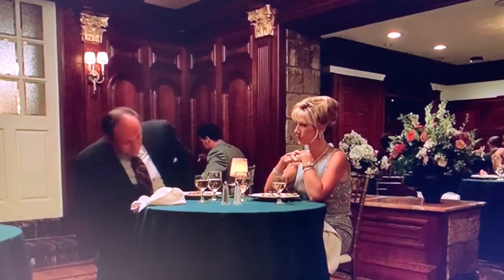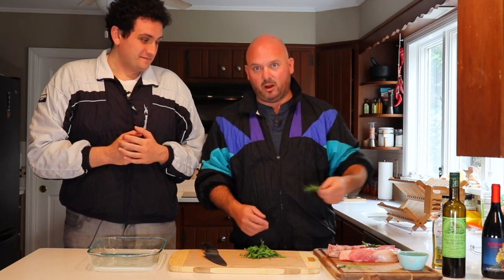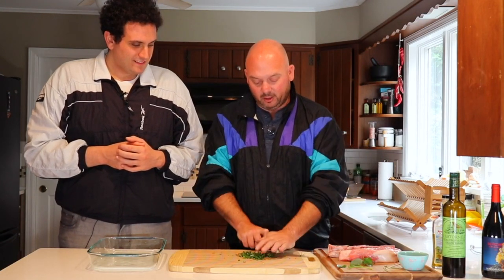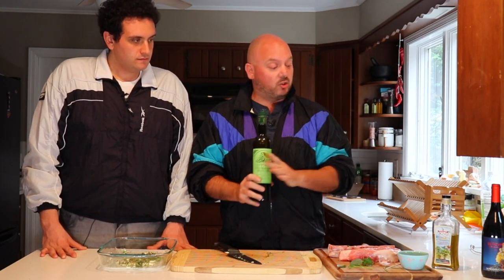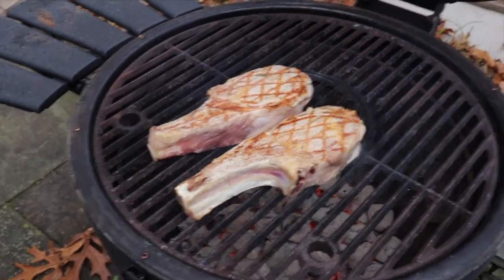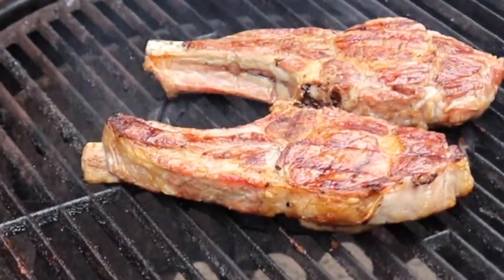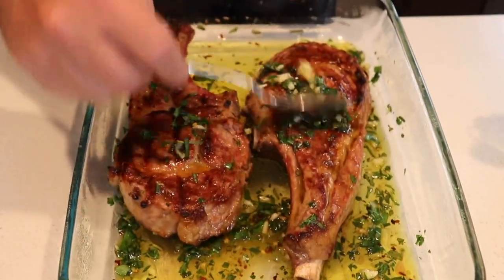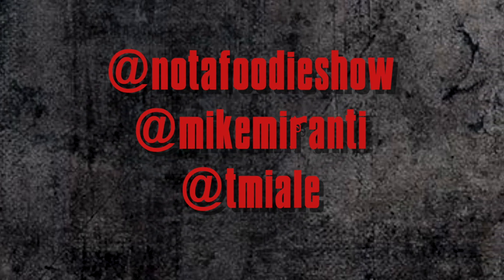No F***in’ Ziti: S1 EP6 Tony and Carm’s Anniversary Veal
Welcome to No F***in’ Ziti, the world’s first Sopranos Cooking Show where Mike and Tom from the NotaFoodie Show will be combining two of their biggest loves, great food, and amazing television. They will be cooking through all 86 episodes of The Sopranos.

Although it would be fun to eat nothing but antipasti and gabagool, the plan is to go beyond the “red-sauce” and cook a meal inspired by each episode. Expect dishes like Veal Chops, Lobster, and even homemade Sausage.

In Season 1 Episode 6 of The Sopranos “Pax Soprana” Tony and Carmela have an awkward Anniversary Dinner and he asks her how the veal is. Some episodes of The Sopranos have great food scenes, this isn’t one of them, so to make up for it we made an amazing Veal Chop instead.

If you don’t listen to the NotAFoodie Show, this is the most “NotAFoodie” that we have been. Tom and I pick at all the components of what seems like a very simple dish and what makes it absolutely incredible. This Tuscan style Veal Chop is classic Italian cuisine. It’s a simple dish that highlights high-quality ingredients

Tony and Carm’s Tuscan Style Veal Chop
2 1.5 lb Bone-in Veal Chops
1 cup of GOOD Extra Virgin Olive Oil
A handful of Sage, Thyme, Parsley, and Rosemary (all coarsely chopped)
2 to 3 large Cloves of Garlic (smashed and chopped)
1 Teaspoon of Crushed Red Pepper
1 Tablespoon of Finishing Olive Oil
Salt
1. Make your sauce by combining EVOO, herbs, garlic, and red pepper flakes in a Pyrex
2. Salt your veal chops liberally
3. Get your Grill or Frying Pan very hot
4. Cook for 5 and a half minutes on each side, constantly rotating chops until the internal temperature of about 125 or 130 Fahrenheit
5. Add Veal to the EVOO Sauce and cover with foil for 10-12 minutes to let the veal “rest”
6. Unwrap foil, spoon herbs ontop the top of your veal and add finishing oil
Mangiare!